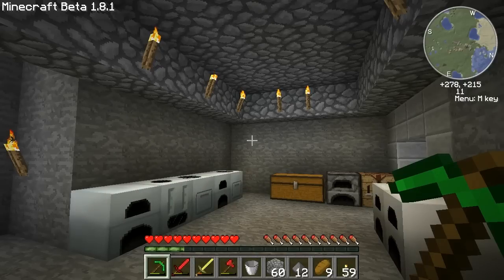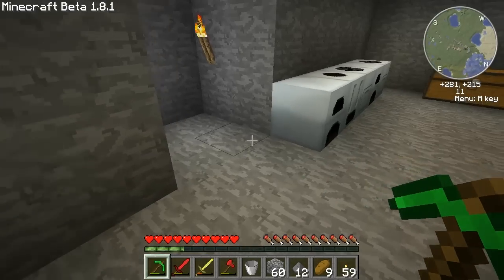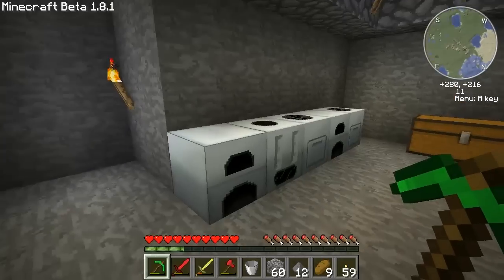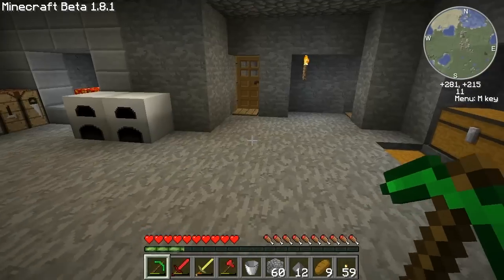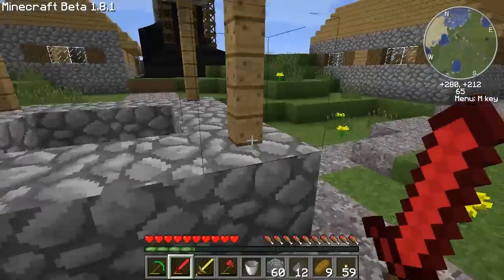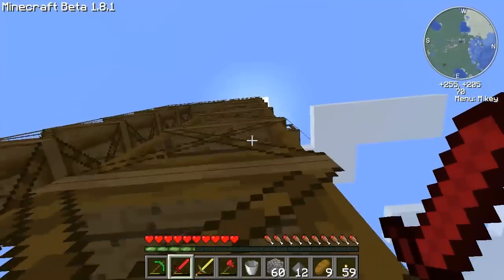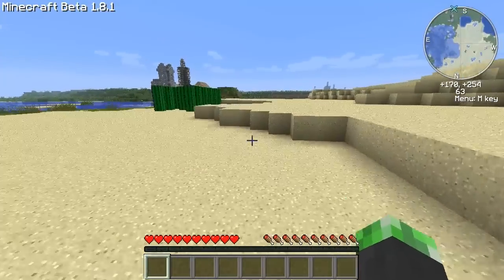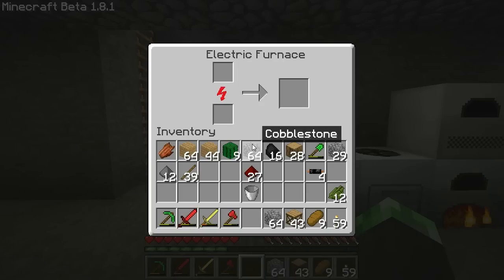Jeet's Lets Play Minecraft Episode:3 - Oil Derrick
We build a few pumps to gather oil and also set up our first quarry to dig out a permanent home.

I'm playing 1.8.1 with a bunch of mods installed including... (Sorry I can not help you install mods, nor will I distribute my jar)